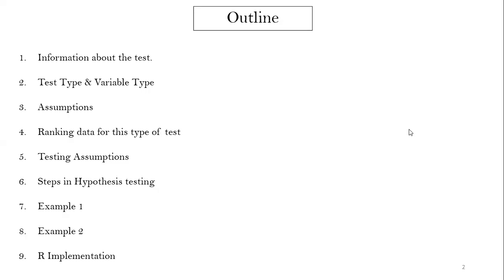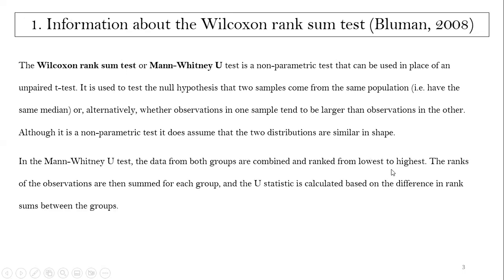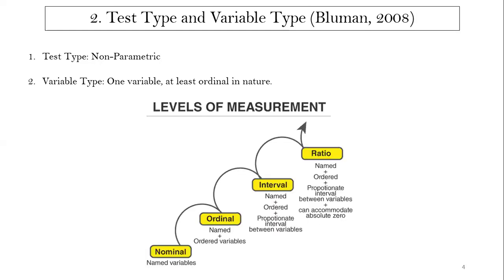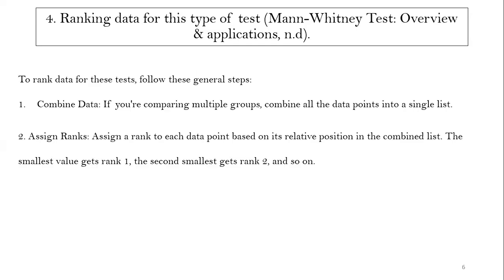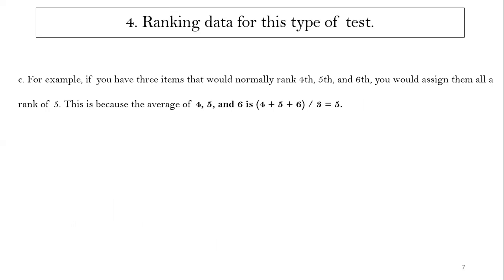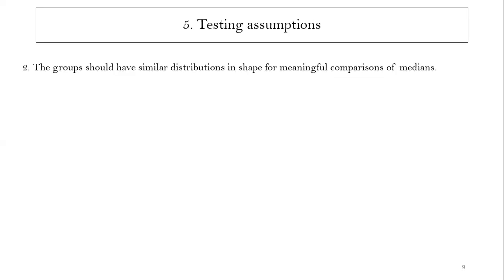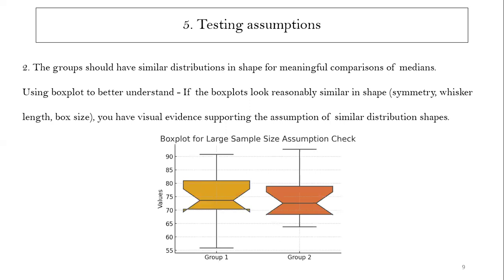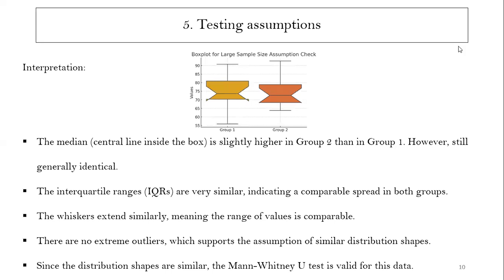part 1 on Mann U test video1420922017